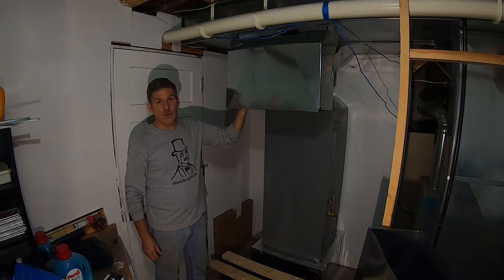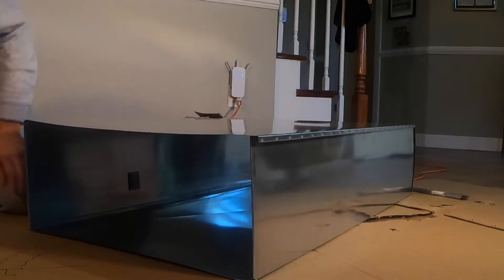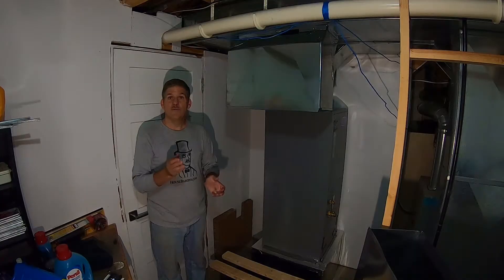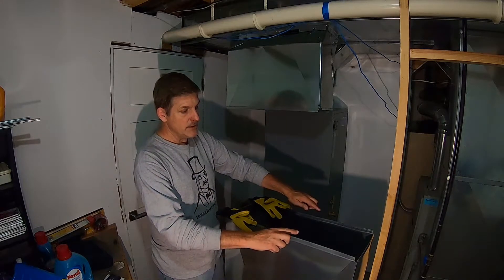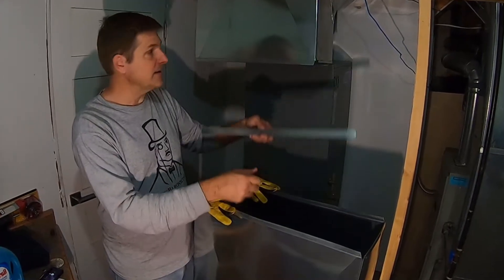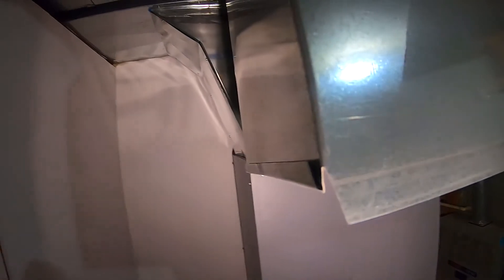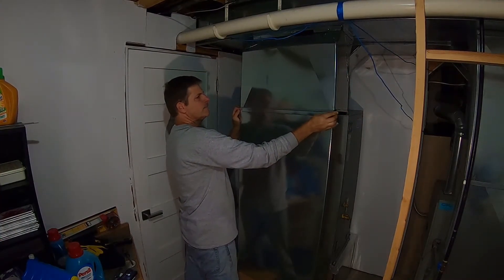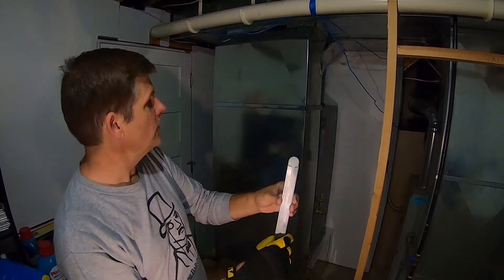Ductwork installation - how to connect rectangular ductwork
Connecting rectangular ductwork may not be obvious at first glance. But once you know the pieces, the job to connect rectangular ductwork is really pretty simple.
The are 3 different connections that are involved in connecting duct sections.
First, a rectangular duct section is made by assembling two duct halves. The rectangular duct sections are design to be press fit together. Once 2 duct halves are fit together forming one duct section, to such duct sections can be joined end to end using s-cleats and drive cleats. "S" cleats are attached to the long ends of the rectangular duct. The drive cleats basically pinch the two rectangular sections toward each other and lock them together.

While determining duct sizing can involve calculations and fluid dynamics, assembling duct sections is very doable as a DIY project. For more content be sure and check us out